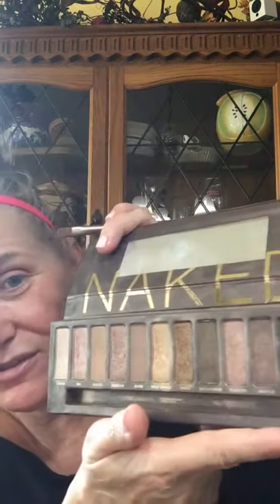Hiking makeup for mature skin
A quick and natural look with sun protection for a day spent outdoors. More on Rippedjeansandbifocals.com